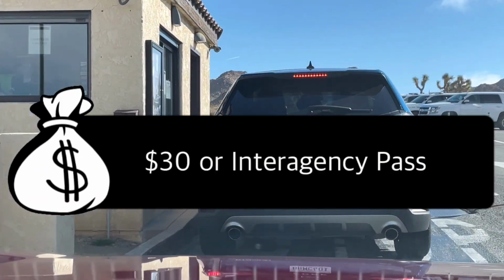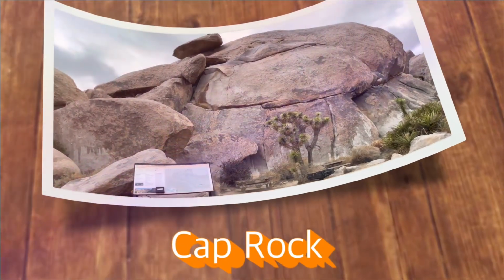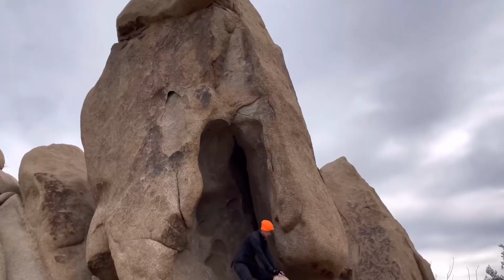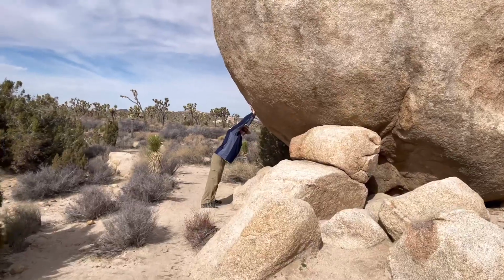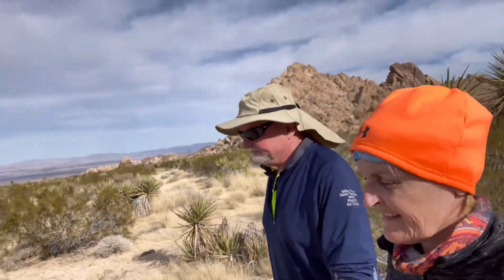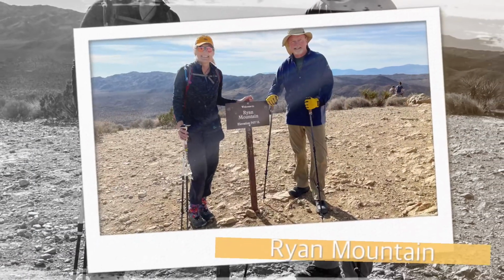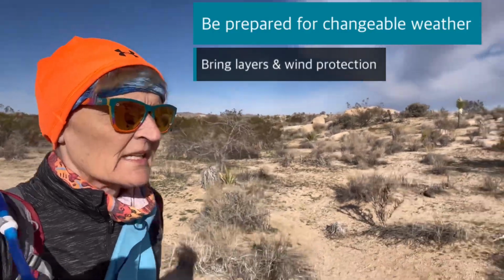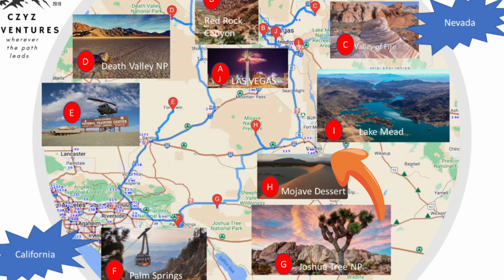Joshua Tree National Park Did Not Disappoint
Joshua Tree National Park is a 50-minute drive from Palm Springs in southern California.  It is famous for its distinct Joshua trees, but it is so much more than that.  With unbelievable rock formations, Joshua Trees, desert vegetation, hiking, abandoned gold mines, & scenic views, this National Park brought great variety.  We loved the time we spent here!

There are rocks of all shapes and sizes with names to match their distinct features.  You’ll find Arch Rock, Heart Rock, Skull Rock, Cap Rock, Split Rock, & Jumbo Rocks to name a few.  You’ll also find day hikes for all skill levels with most trail heads accessible from the scenic drive road.  Our favorite hike was Ryan Mountain, a 2.9 mile hike with about 1,000’ of elevation gain and 360 degree views at the top.

This video covers our travels through the park and provides “good to know” information if you are planning a trip here in the future.   Be sure to watch our videos providing a more detailed look at some of our longer day-hikes in the park:
For a quick, less than 1 minute video on the park checkout the Joshua Tree short: @

Timecodes:
0:00 Intro
0:43 Lost Horse Mine Trail – see in depth video @
1:23 Keys View
2:49 Cap Rock
3:20 Hidden Valley (quick stop)
3:37 Cholla Cactus Gardens
4:20 Arch Rock & Heart Rock Trail – see in depth video @Arch Rock & Heart Rock Trail in Joshua Tree National Park @CzyzAdventures
4:37 Split Rock
6:12 Skull Rock
6:26 Jumbo Rocks
7:05 Hall of Horrors (for the “real” Hall of Horrors rock hike, see YouTube channel LiveHard-LoveHard @
8:04 Hidden Valley
8:58 info on Fortynine Palms Oasis Hike (check National Park Service app for when it’s open)
9:33 Indian Cove
12:53 Ryan Mountain Hike – see in depth video @
13:58 Good to know information on Joshua Tree National Park
17:25 See you in the Mojave Desert next!

Join us as we continue our adventures.